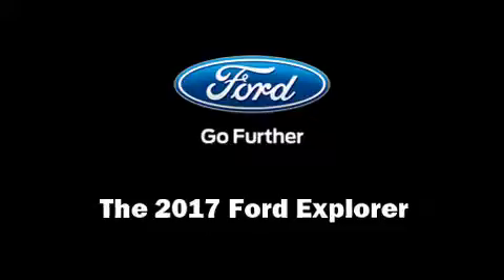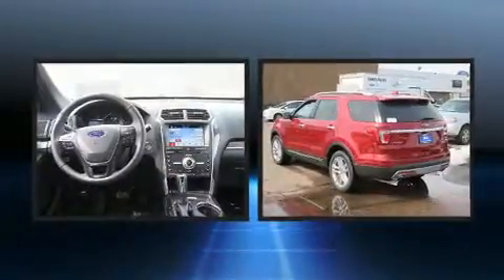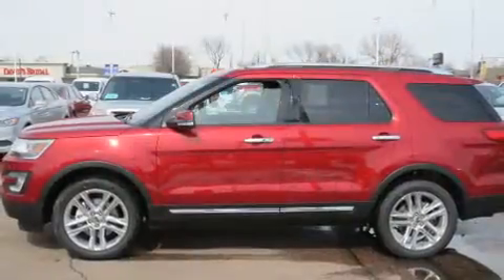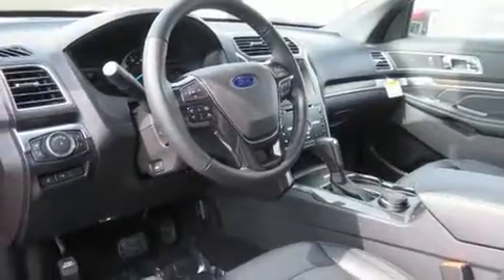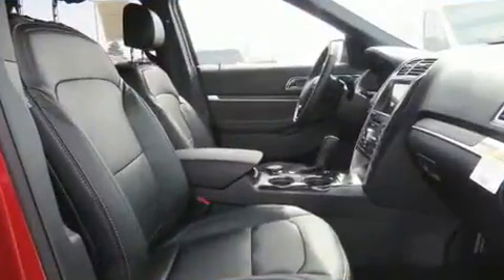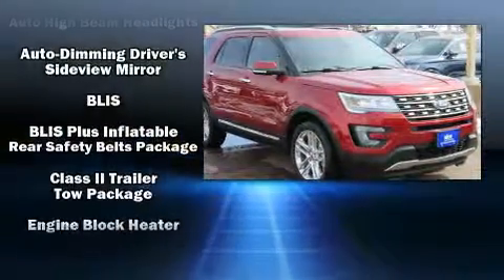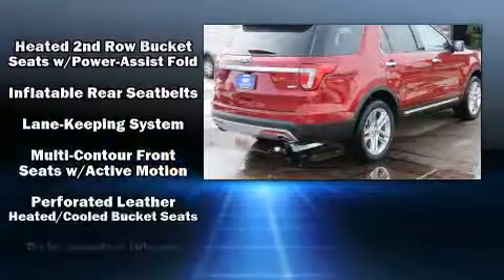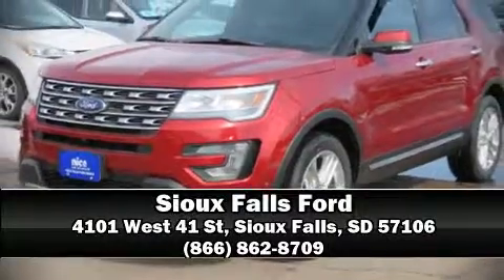2017 Ford Explorer Limited in Sioux Falls, SD 57106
Get excited about the 2017 Ford Explorer. It features an automatic transmission, 4-wheel drive, and a 2.3 liter 4 cylinder engine. Turbocharger technology provides forced air induction, enhancing performance while preserving fuel economy. Top features include rain sensing wipers, front and rear reading lights, power front seats, a built-in garage door transmitter, a power rear cargo door, lane departure warning, an overhead console, and 1-touch window functionality. Features such as automatic climate control and leather upholstery prove that economical transportation does not need to be sparsely equipped. Power adjustable pedals allow the driver to optimize his or her driving position, enhancing visibility, comfort and safety. Rear passengers enjoy the seat heating functionality, keeping them warm during the winter months. Third row seats expand the maximum passenger capacity to 6. For drivers who enjoy the natural environment, a power moon roof allows an infusion of fresh air. State-of-the-art amenities such as steering-wheel memory and pedal memory yield a more personal driving experience. Premium sound drives 12 speakers, providing you and your passengers a sensational audio experience. Ford also prioritized safety and security by including: dual front impact airbags with occupant sensing airbag, head curtain airbags, traction control, brake assist, a panic alarm, an emergency communication system, and 4 wheel disc brakes with ABS. Adaptive cruise control maintains a pre set distance behind the car ahead of you, simplifying highway driving and enhancing safety. We have the vehicle you've been searching for at a price you can afford. Stop by our dealership or give us a call for more information.